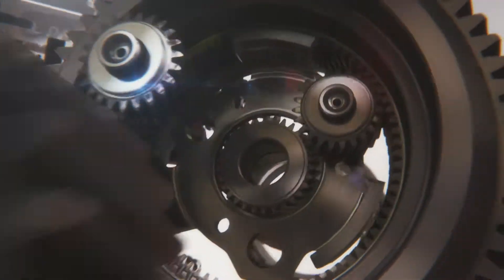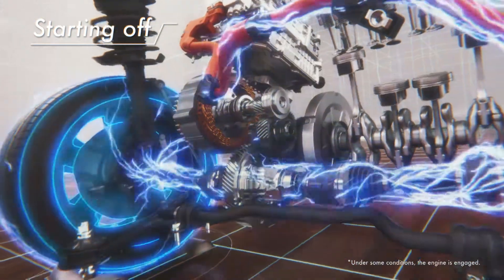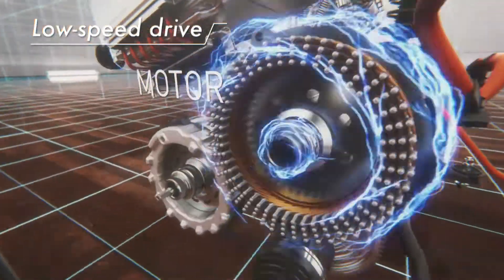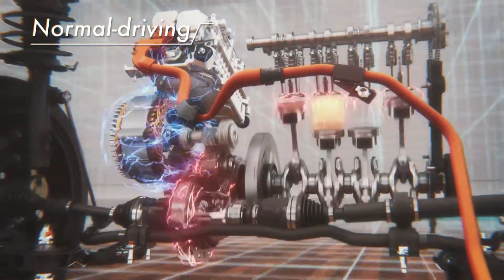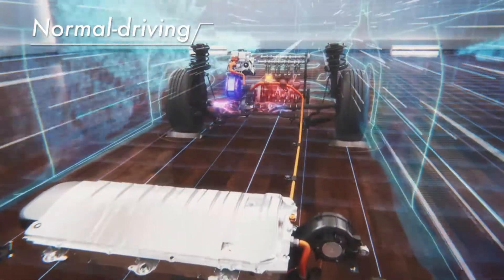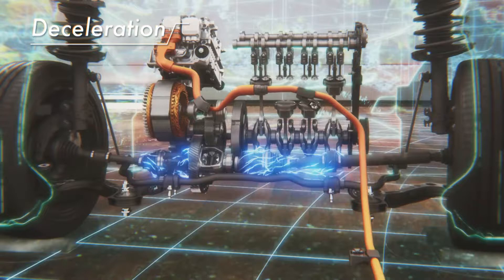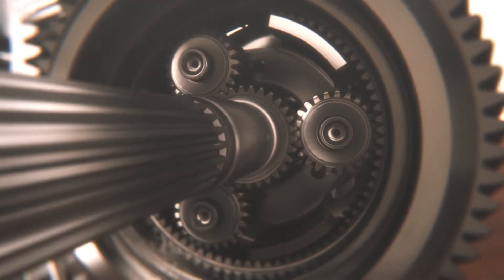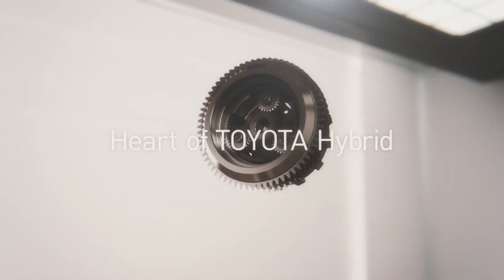Power split device of Hybrid system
This video shows how the Toyota Hybrid System can combine the power of engine with electric motor.